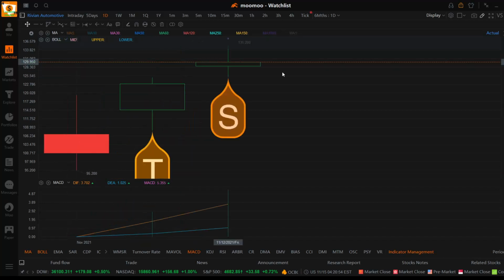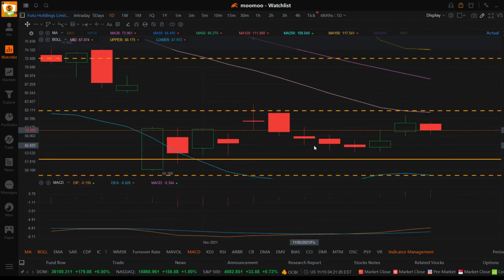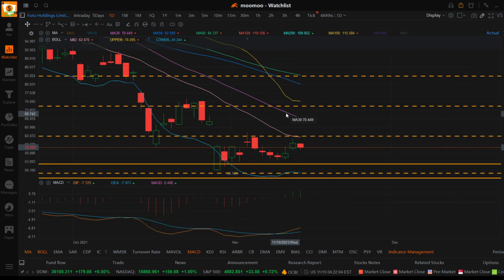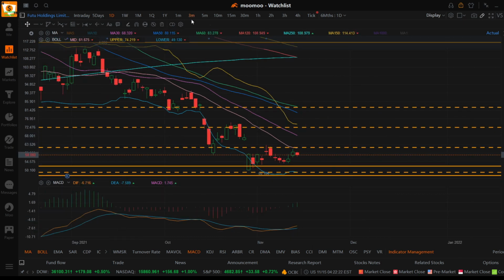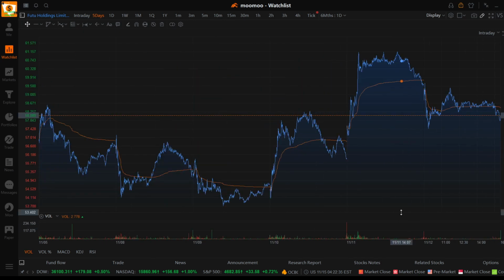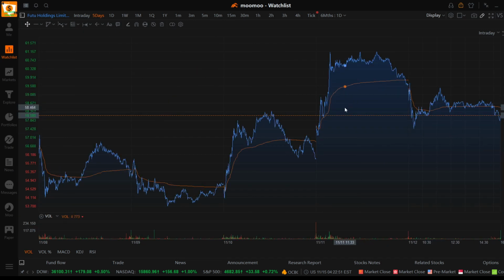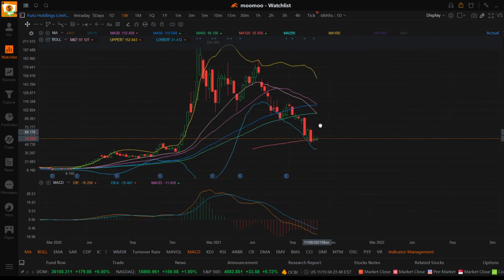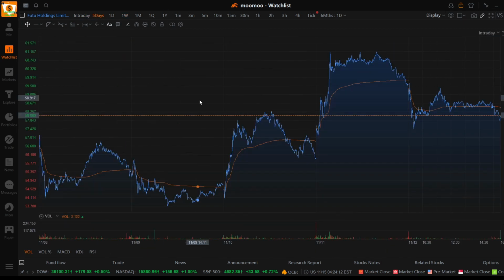Futu Moomoo to the Moon - 15th Nov 2021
Quick Technical Analysis as i do not have time to make long videos hence just do a quick technical analysis so as to be active on youtube and moomoo platform.
15th Nov 2021

Lao Beng Finance's statements and opinions are subject to change without notice.

You should be aware of the real risk of loss in following any strategy or investment
discussed in this video or on this website. Strategies or investments discussed may
fluctuate in price or value. Investors may get back less than invested.